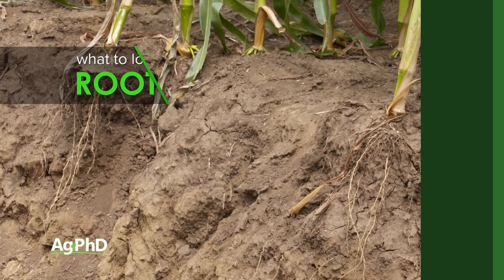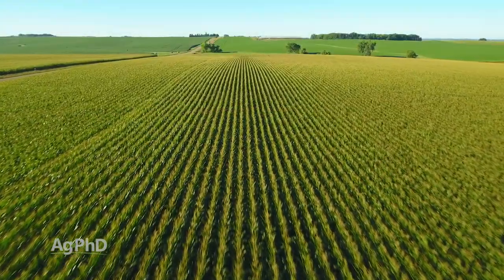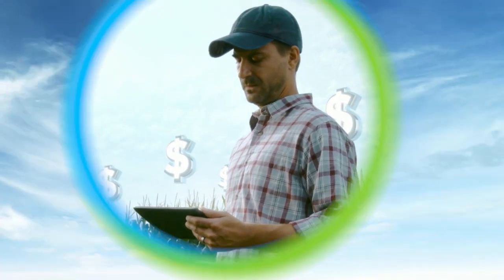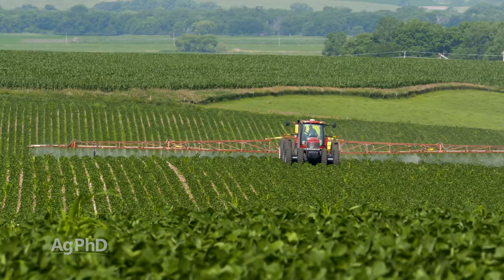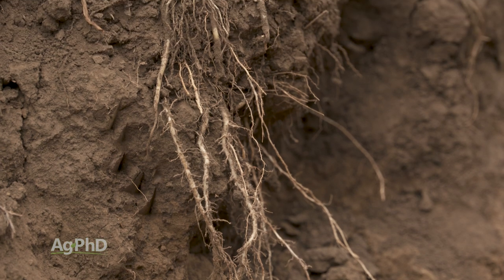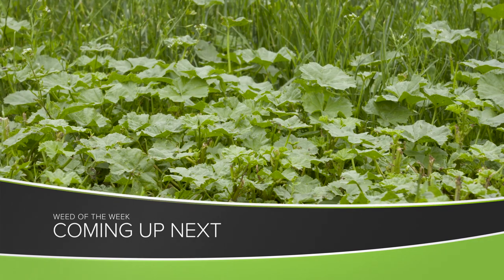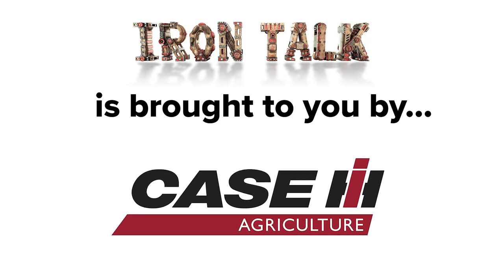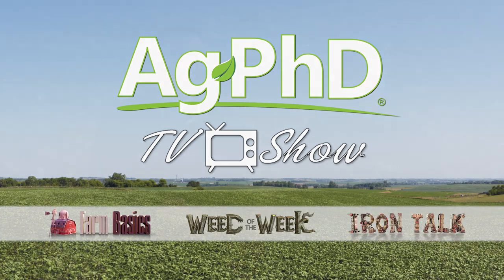Ag PhD Show #1158 (Air Date 6-14-20)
Watch this week's episode to learn about road ditch care, soybean fungicide treatment timings, and root digs. The Weed of the Week is Common Mallow. Darren gives tips to properly prepare your planter for storage.